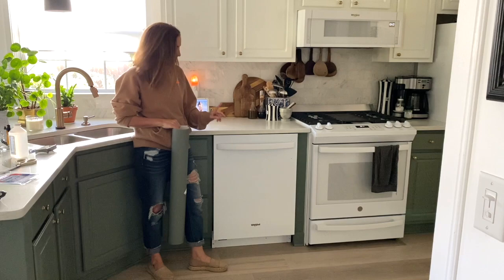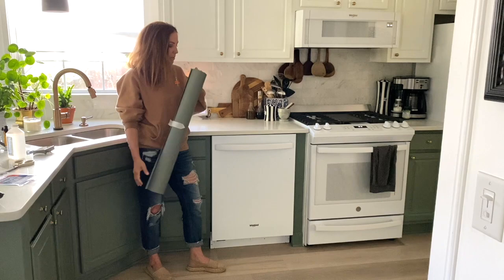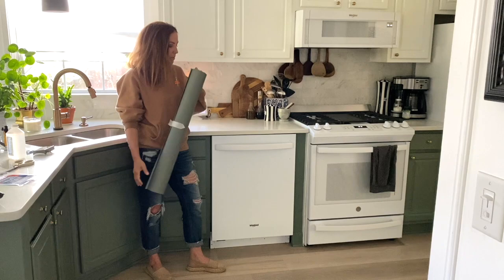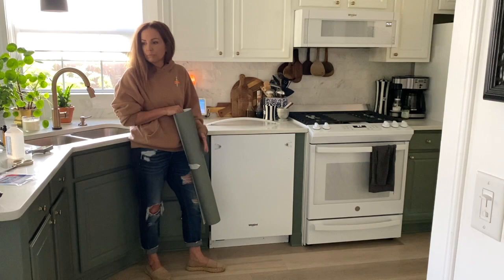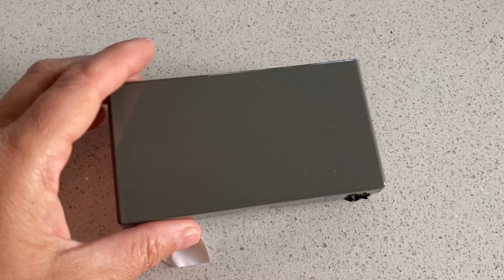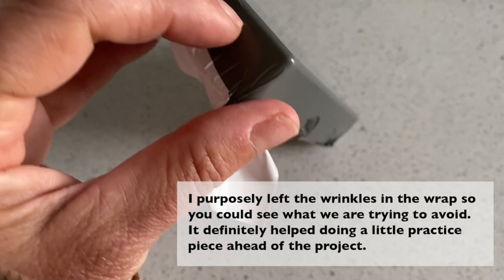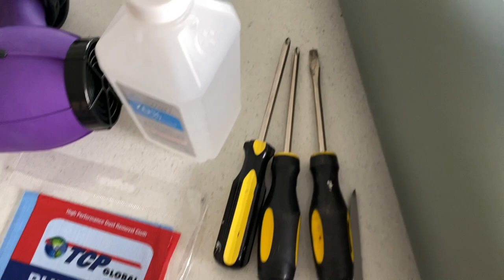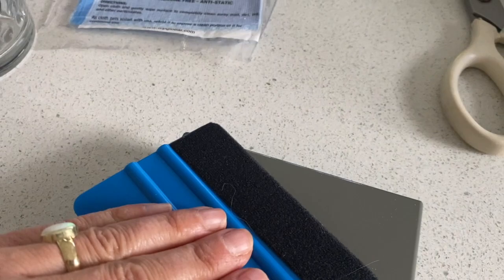How to color your appliances with vinyl car wrap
I really wanted to have a dishwasher that matched my cabinet color, so I ordered custom-colored vinyl car wrap and wrapped the front panels with it. Next will be my stove because I love the look of colored appliances which tend to be way too expensive.
You can read about all the color matching details in my blog post:

Materials needed:
▶︎ sheet of car vinyl wrap (there are many colors readily available, the brand I received from the shop is Arlon)
▶︎ sharp crafting knife
▶︎ 70% alcohol and lint-free wipes
▶︎ professional-grade tack clothes
▶︎ lint-free gloves (optional because I've seen folks on YouTube apply wraps to cars without them)
▶︎ felt squeegee tool for vinyl applications, if you are doing something more intricate than a flat-paneled dishwasher, then you will need more different tools to get into the crevices.
▶︎ screwdrivers
▶︎ a blow dryer or heat gun
▶︎ appliance owners manuals